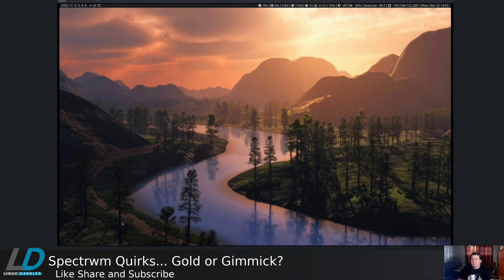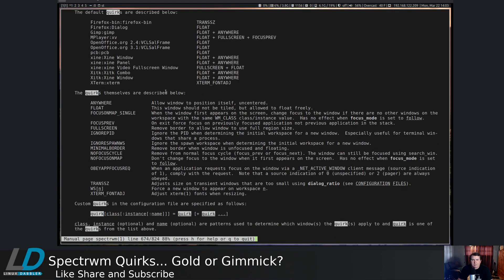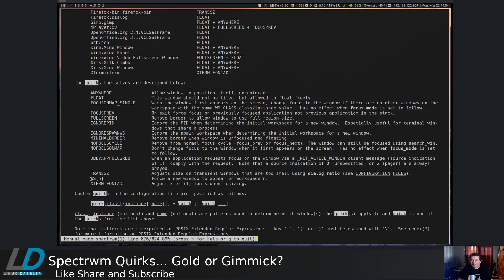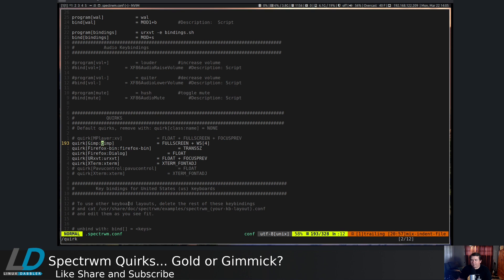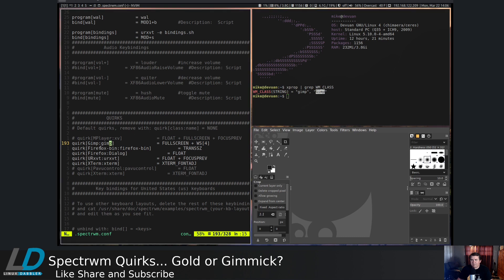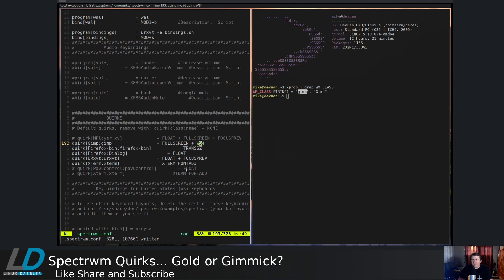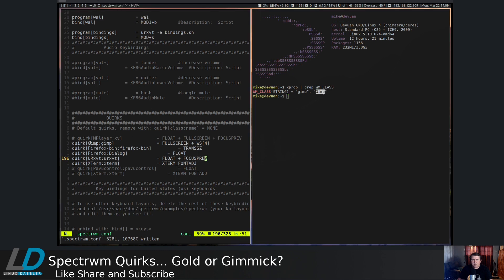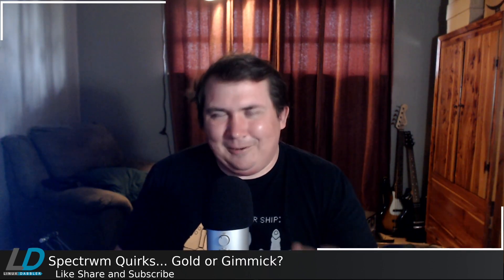Gain Control of your Applications in SpectrWM with Quirks!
In this video I go over how to use Quirks in SpectrWM for added functionality.